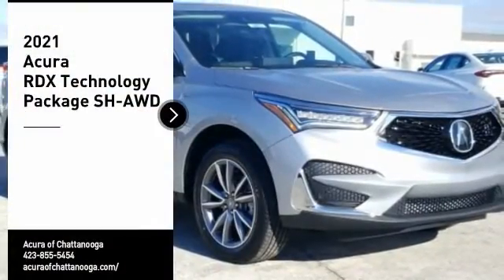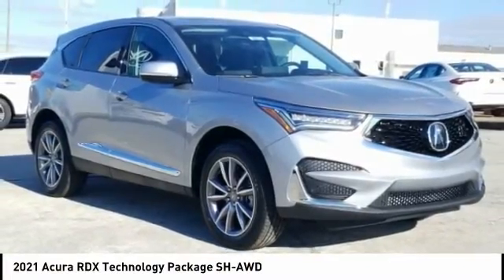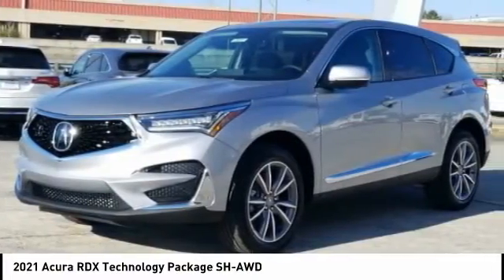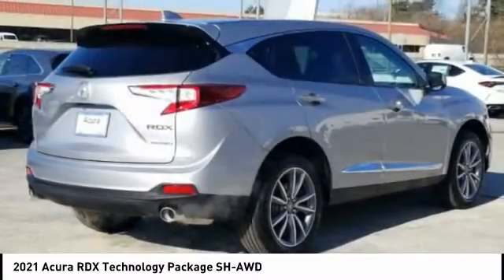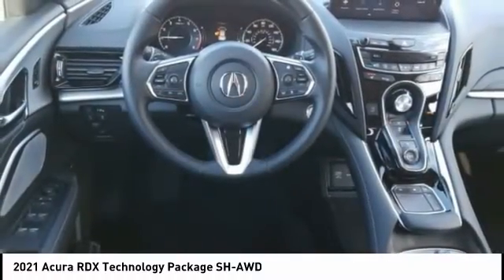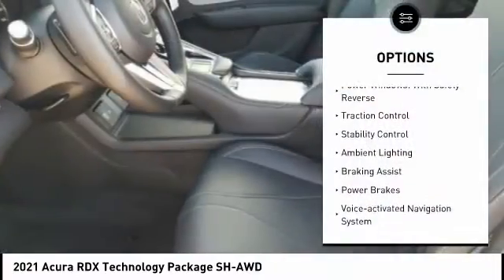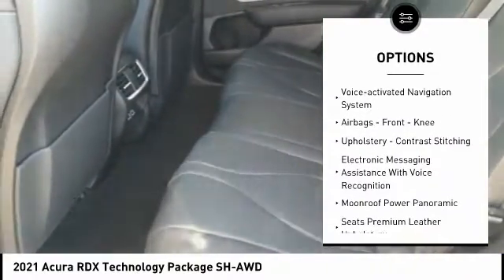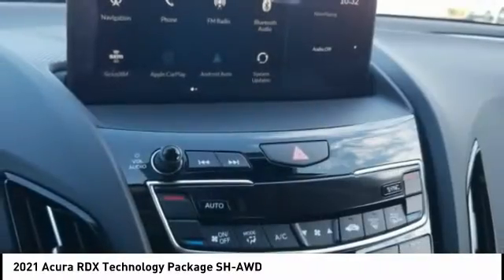2021 Acura RDX Chattanooga TN AC2973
2021 Acura RDX Technology Package SH-AWD

Silver 2021 Acura RDX Technology Package 10-Speed Automatic AWD.Recent Arrival! 21/27 City/Highway MPGBased on model year EPA mileage ratings. Use for comparison purposes only. Your actual mileage will vary, depending on how you drive and maintain your vehicle, driving conditions, battery pack age/condition (hybrid models only) and other factors.